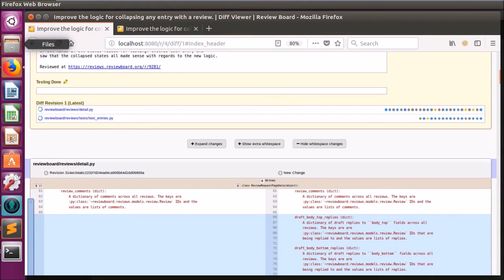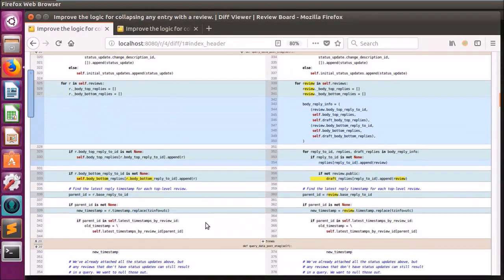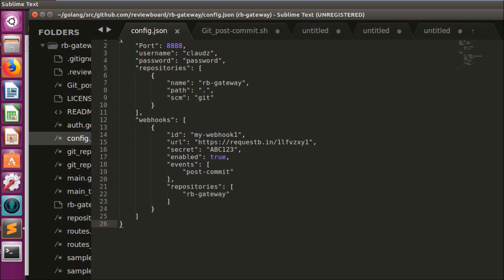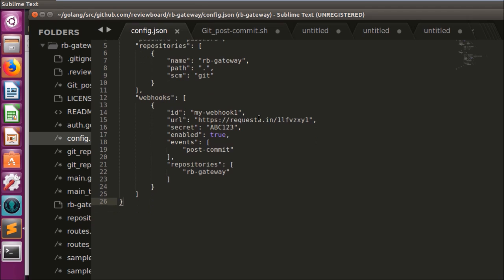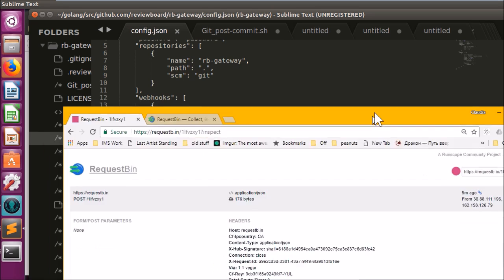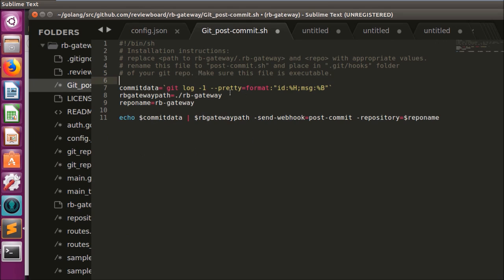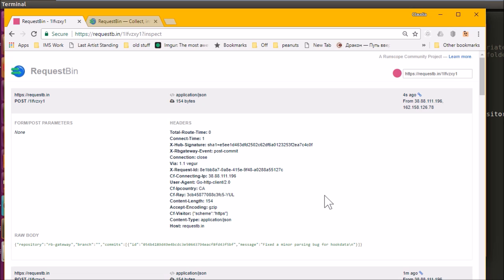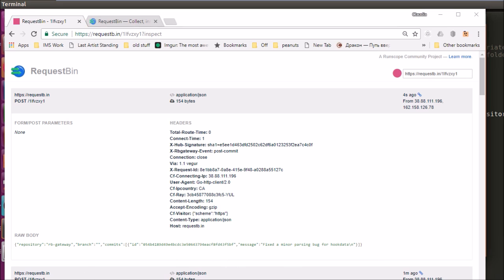Claudia Chen - Demo 3: Colorblind Wrap-Up and WebHooks in RB-Gateway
Claudia’s second project for the semester was to introduce support for outgoing WebHooks in RB-Gateway, our in-development repository management microservice. These WebHooks would allow Review Board to close review requests or block unapproved changes when those changes are pushed to the repository.

In her third and final demo video, Claudia provides an overview of the work she’s done this semester to introduce red/green colorblind support for the diff viewer and WebHook support for RB-Gateway. The WebHooks are shown in action by first configuring a WebHook, then pushing a commit to a Git repository wrapped by RB-Gateway and finally viewing the headers and payload sent to the configured URL.

We’re looking forward to providing this functionality as part of RB-Gateway when it enters the beta phase, and making use of it in Review Board to automatically close completed review requests and block unreviewed changes from landing.

Claudia was a Fall 2017 UCOSP student working for the Review Board project.